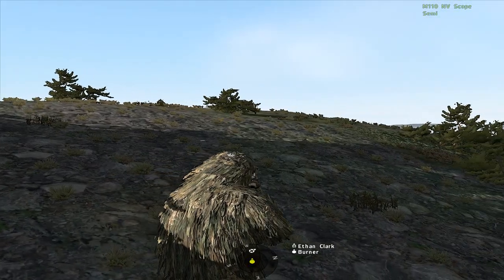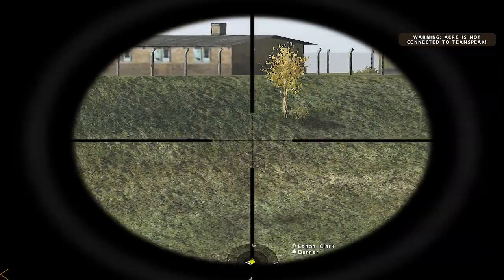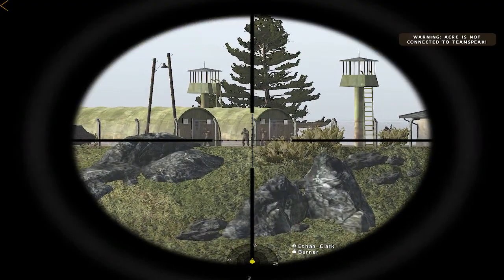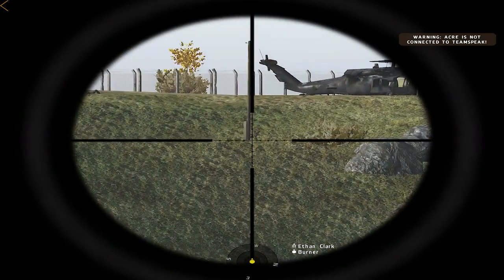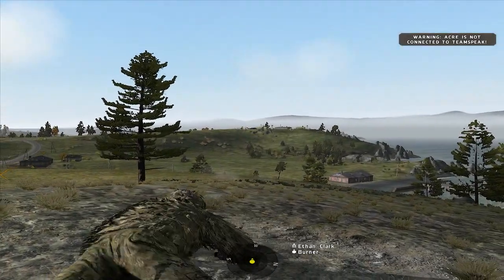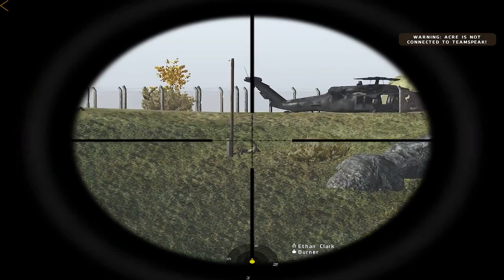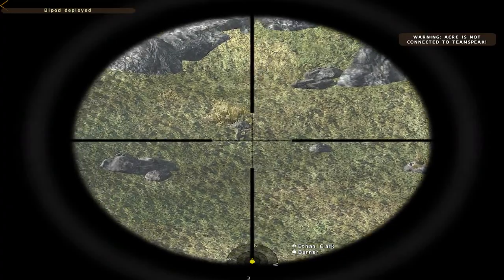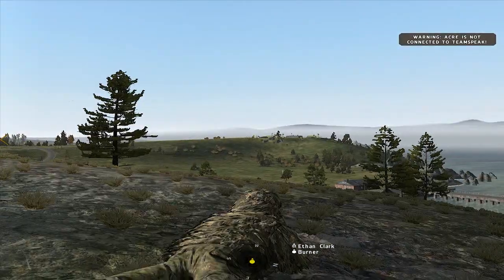ARMA 2 "An Analytical View of ARMA's A.I." Part 1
An analysis of ARMA's struggling AI...ARMA is an amazing open world military sim. But the AI seriously needs work. This demonstration is even with augmenters like Zeus AI & TPWCAS.

Now I realize ARMA was probably created with MP in mind, but AI is a must in a tactical shooter. ARMA 3 is has not improved in this area as far as I know.

Seriously, this is why Ghost Recon is the almost perfected open world milsim.